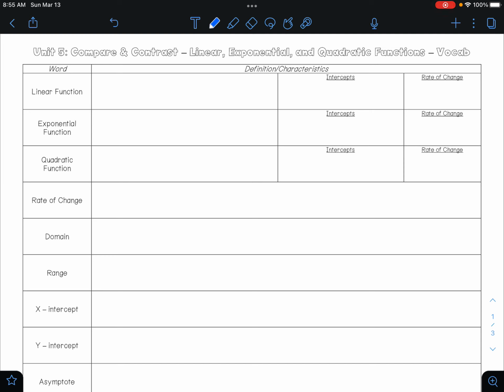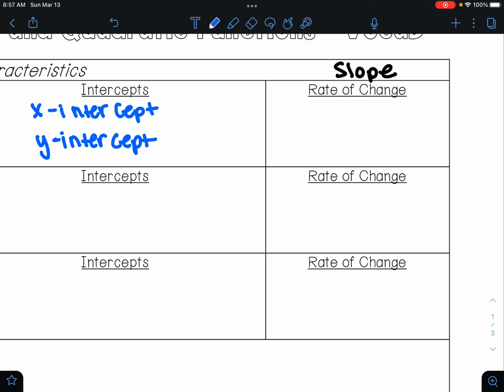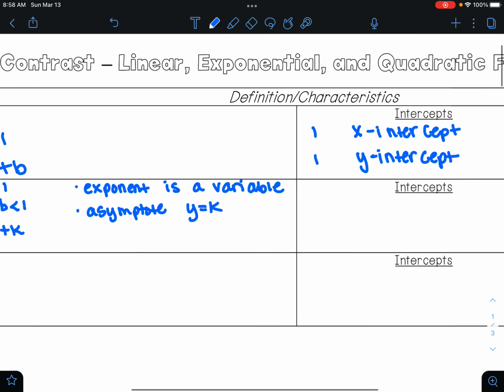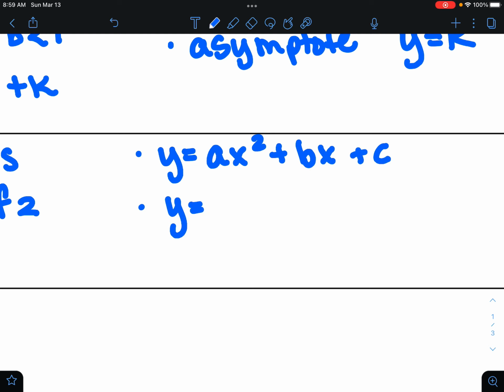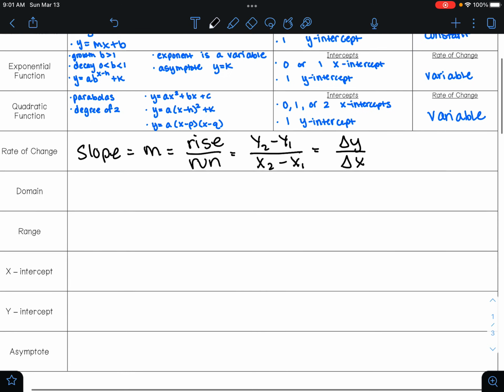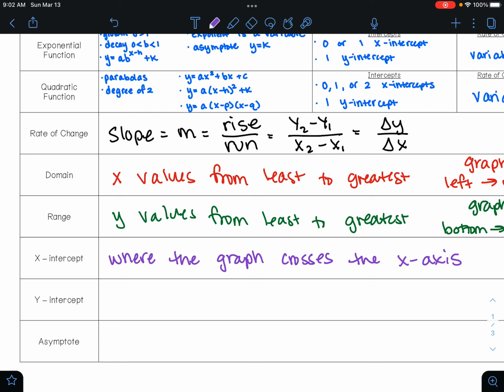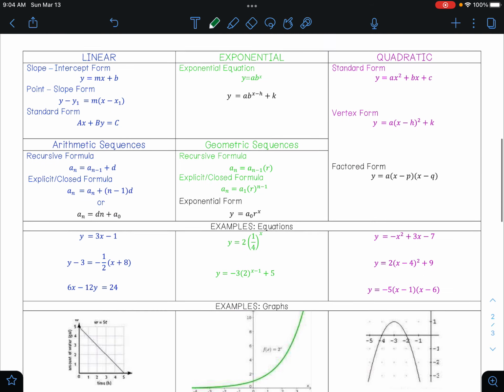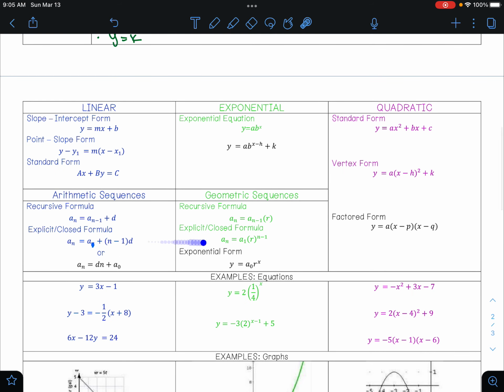Vocabulary of Linear, Exponential, and Quadratic Functions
In this video we will review vocabulary terms of linear, exponential, and quadratic functions.